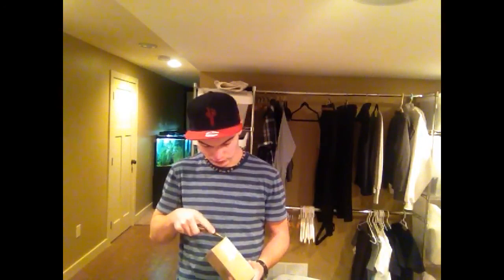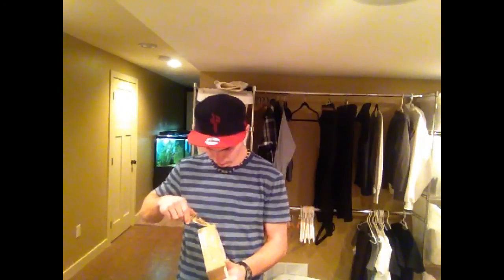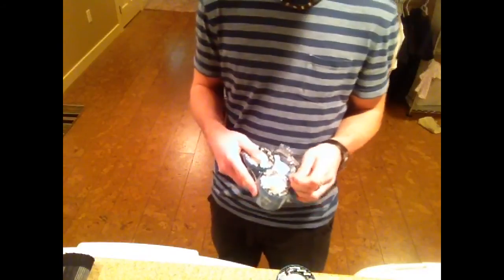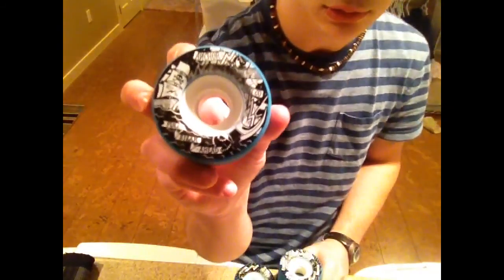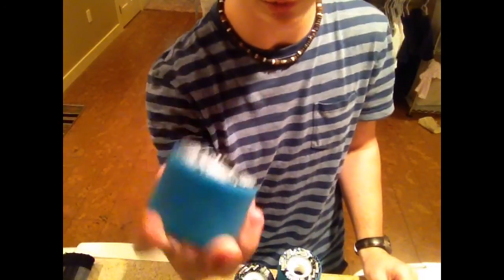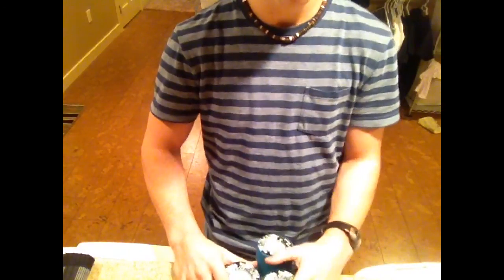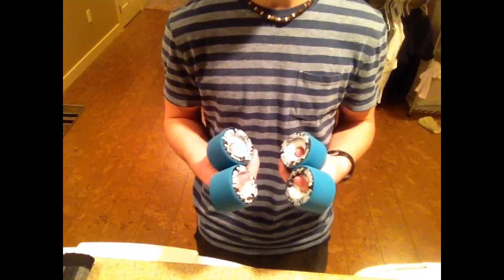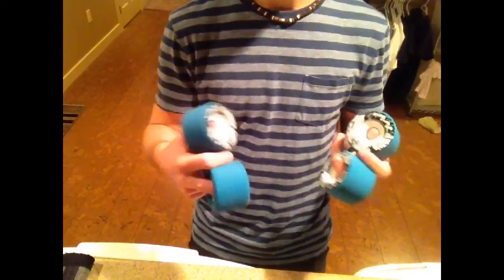Unboxing!!!!!!!!! Anchor free rides 70mm 81a longboard wheels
Hey what is up guys this is Mason Weiss. Doing another unboxing vid. Check it out! I'm unboxing so Anchor free rides 70mm 81a. These are a mans wheel meant for going fast and doing huge stand up slides. Go check out stocked skateboard an awesome shop. Also go look up kilometer780